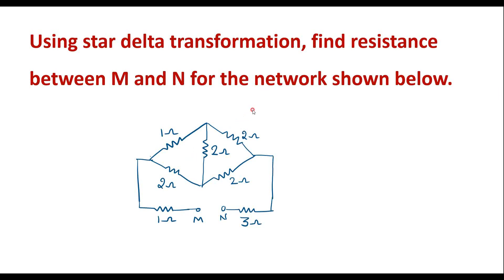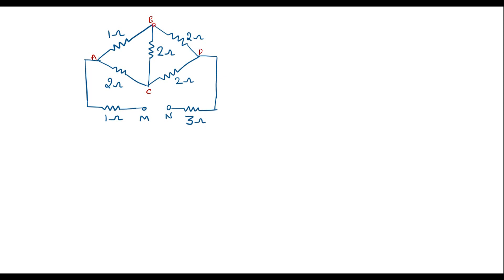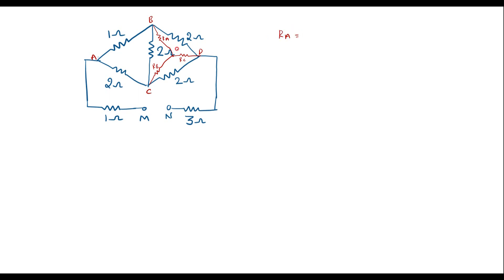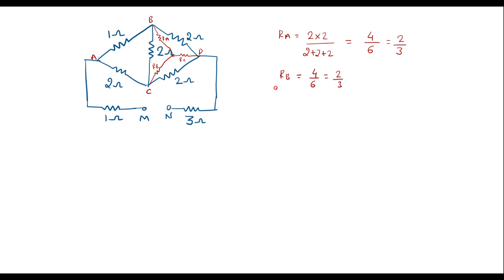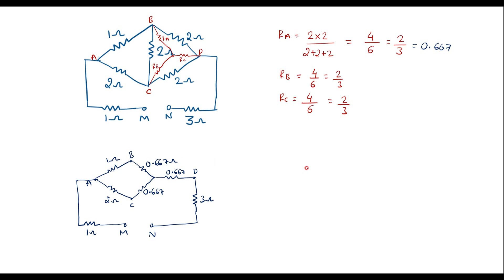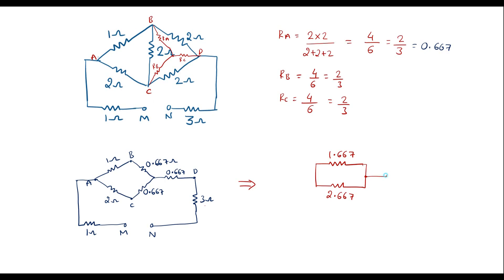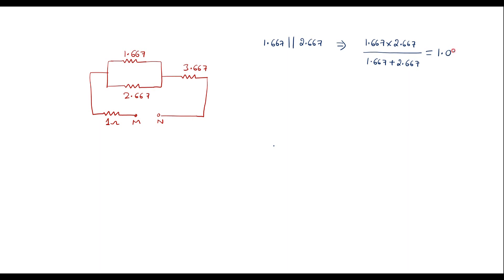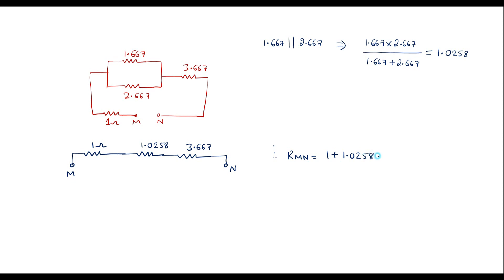Using star delta transformation, find resistance between M and N for the network shown below.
VTU QP Feb 2023 ECA